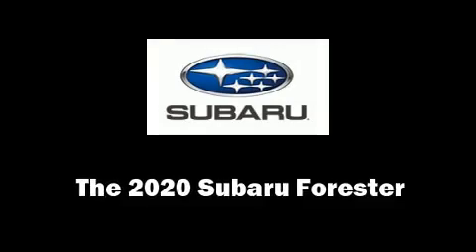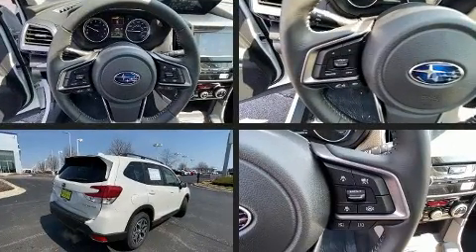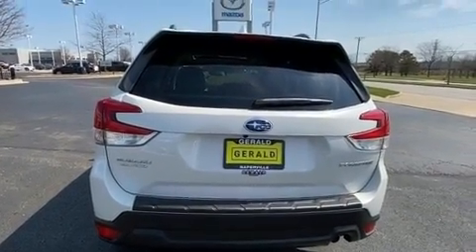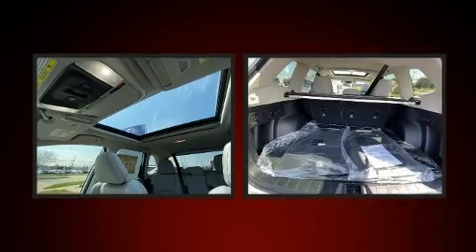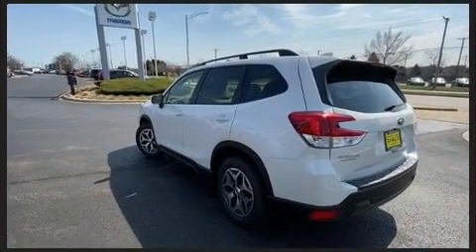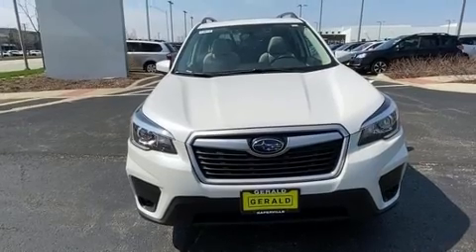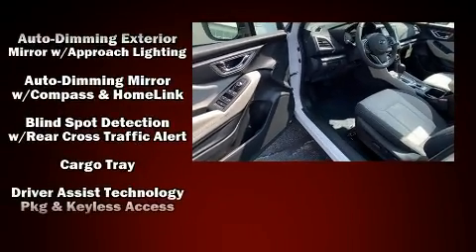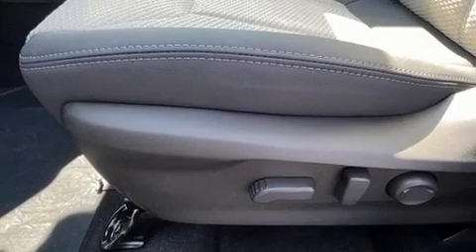2020 Subaru Forester Premium in Naperville, IL 60540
Gerald Subaru of Naperville
2379 Aurora Avenue
in Naperville, IL 60540

Load your family into the 2020 Subaru Forester. Under the hood you'll find a 4 cylinder engine with more than 170 horsepower, and for added security, dynamic Stability Control supplements the drivetrain. Top features include a split folding rear seat, variably intermittent wipers, adjustable headrests in all seating positions, heated seats, air conditioning, fully automatic headlights, heated door mirrors, and power windows. For drivers who enjoy the natural environment, a power moon roof allows an infusion of fresh air. Premium sound drives 6 speakers, providing you and your passengers a sensational audio experience. Subaru also prioritized safety and security with features such as: dual front impact airbags, head curtain airbags, traction control, brake assist, ignition disabling, an emergency communication system, and 4 wheel disc brakes with ABS. Adaptive cruise control maintains a pre set distance behind the car ahead of you, simplifying highway driving and enhancing safety. We pride ourselves in the quality that we offer on all of our vehicles. Stop by our dealership or give us a call for more information.